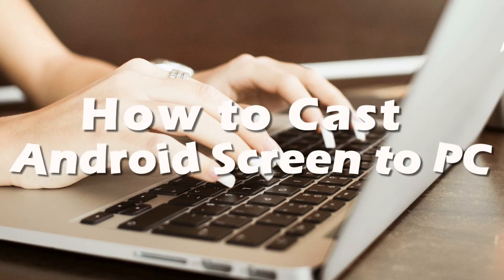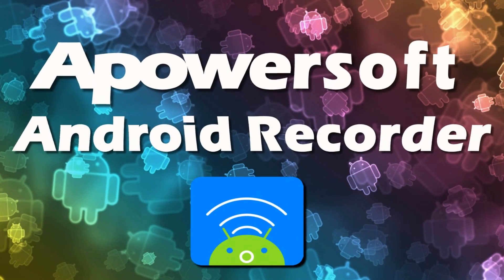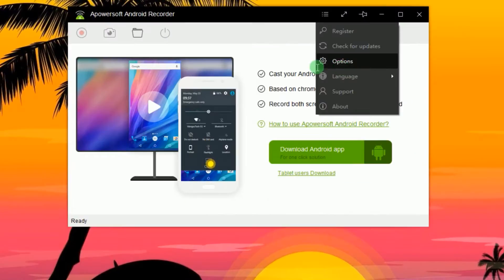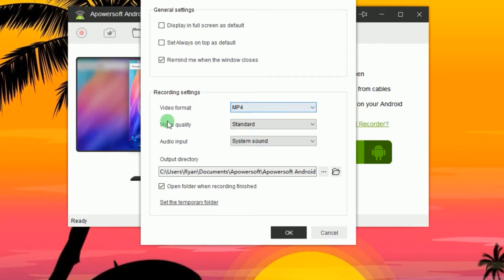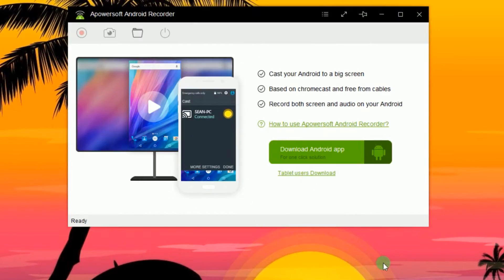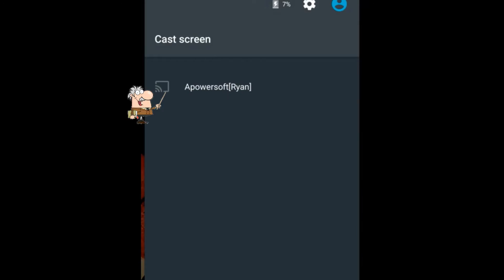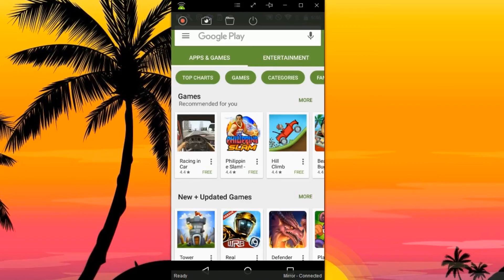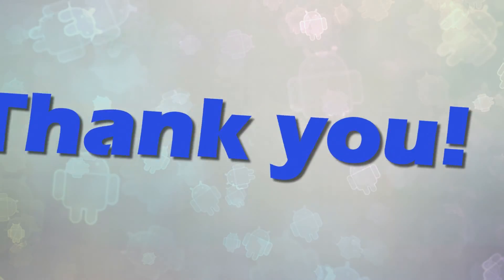Simple Guide on How to Cast Android Screen to PC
Android phones and tablets are light to use, however, when making presentation or sharing gameplay with others, its small screen will greatly affect users visual experience. Therefore, it's quite useful if you can cast your Android screen activity with sound to computer. Wonder how to do that? Simply refer to the post and watch this video tutorial to know more details.